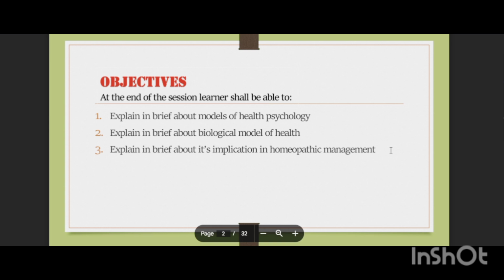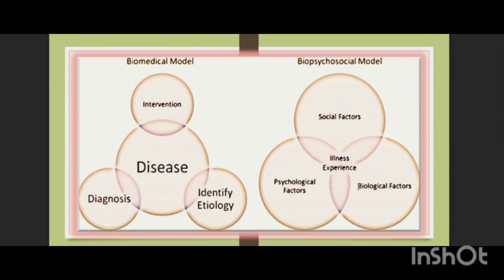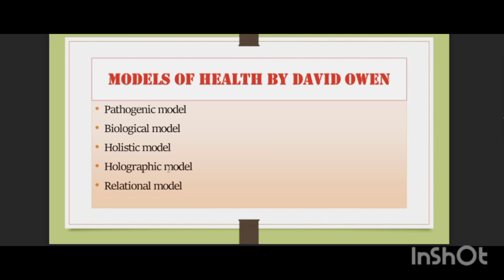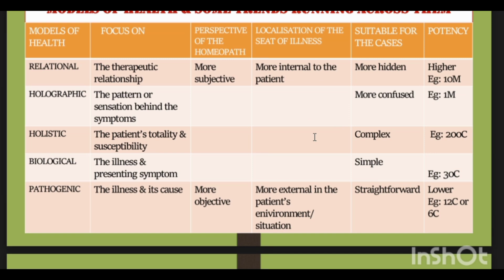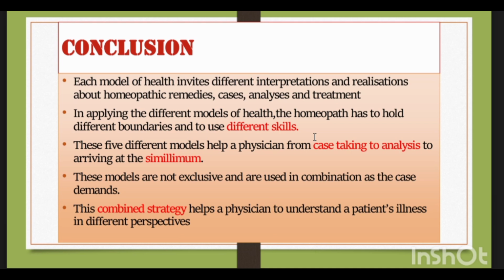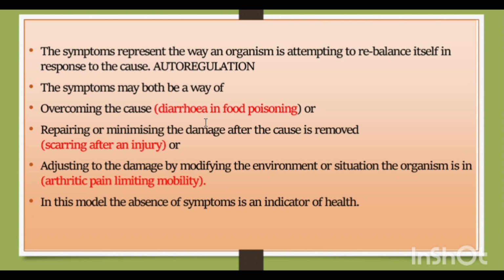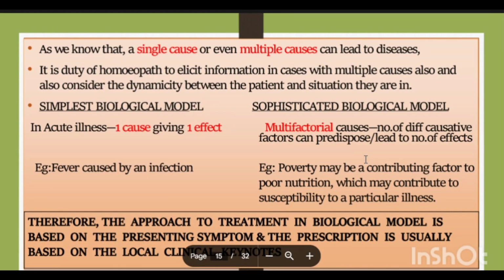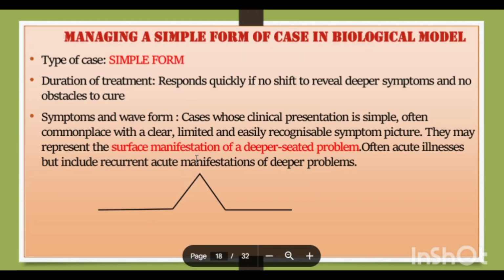The Science Behind Homeopathy Explained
Unlock the power of the biological model in homeopathy! Learn how symptoms are the body's intelligent attempt to heal itself (homeostasis). This guide teaches you how to use clinical keynotes, PQRS symptoms, and local prescribing for fast, effective results in simple cases. Perfect for students and practitioners.
Struggling to find the right remedy in acute or simple cases? Discover how the Biological Model of Health can revolutionize your homeopathic approach!

In this comprehensive presentation by Dr. Samreen, guided by Dr. Channabasava Reddy, you'll learn:

· 🤔 What is the Biological Model? Understand health as homeostasis and autoregulation—the body's innate ability to self-heal and rebalance.
· 💡 Why Symptoms are SMART: See symptoms not as the enemy, but as crucial information about the body's healing intelligence. Learn the difference between overcoming, repairing, and adjusting.
· 🎯 How to Prescribe with Precision: Master the art of using clinical keynotes, PQRS symptoms (Peculiar, Queer, Rare, Strange), and local prescribing to find the simillimum quickly.
· 📖 Real Case Example: See a live case of excessive vomiting in pregnancy solved with a single, key symptom (aversion to water) leading to Phosphorus.
· ⚖️ Model Framework: See how David Owen's Biological Model fits among other approaches (Pathogenic, Holistic, Holographic, Relational) and when to use each one.
Join the Discussion: What's your experience with using the Biological Model?What is your best keynote prescription?